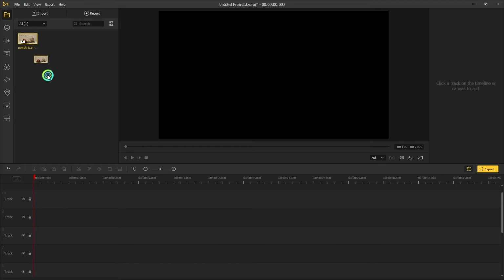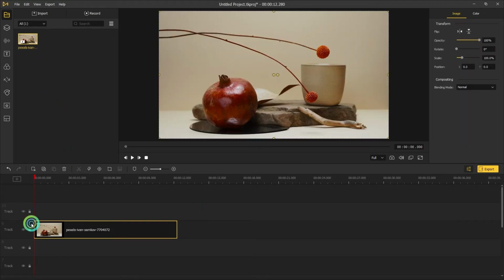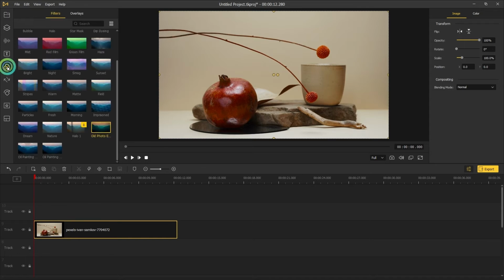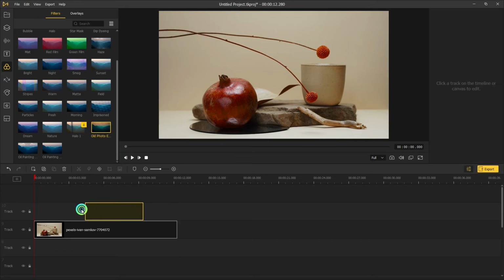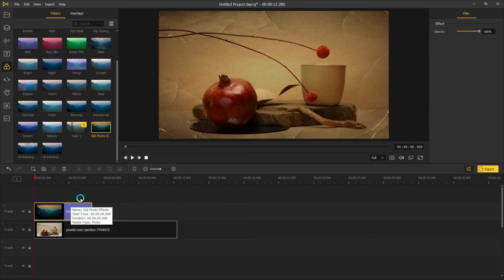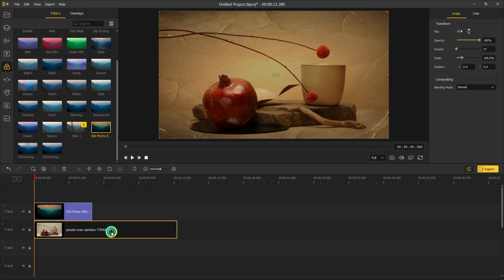How to Add Old Photo Effect to Video | TunesKit AceMovi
Want to add photo effect to your video? In this tutorial, you'll learn how to add old photo effect to video with AceMovi Video Editor.